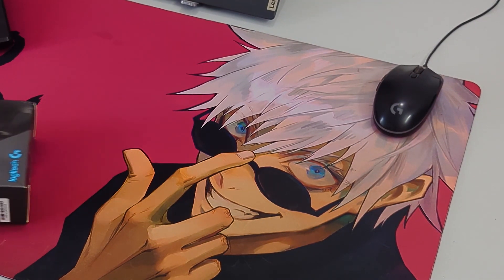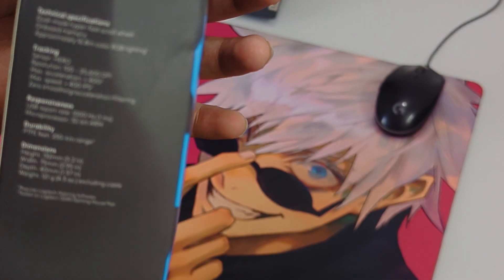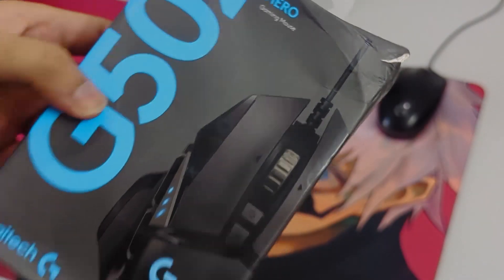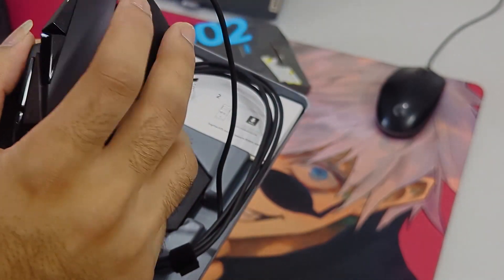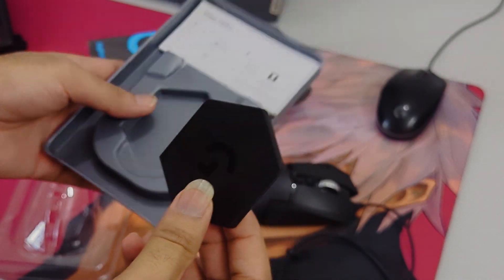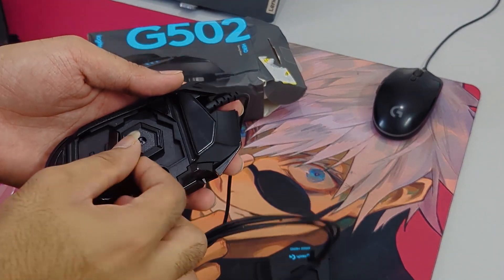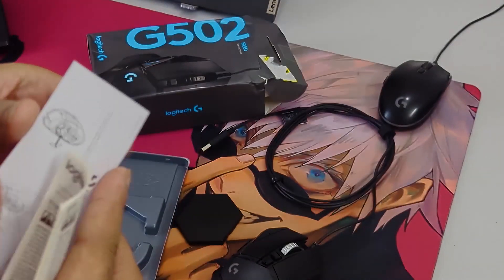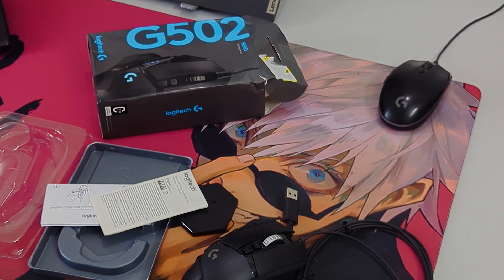Logitech G502 Hero unboxing | Gaming mouse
Got the logitech's G502 Hero gaming mouse. Here's a small unboxing of it.
Regarding review, I'll do it in a few weeks time after using it and getting the feel of it for a better honest review.

Technical specifications:
- Dual-mode hyper-fast scroll wheel
- Onboard memory
- Approximately 16.8m color RGB lighting

Tracking
- Sensor: HERO
- Resolution: 100-25,600 DPI
- Max, acceleration:   40G +
- Max. speed: 400 IPS
- Zero smoothing/acceleration/filtering

Responsiveness
- USB report rate: 1000 Hz (1 ms)
- Microprocessor: 32-bit ARM
- Durability
- PTFE feet: 250-km range

Dimensions
- Height: 132mm (5.2 in)
- Width: 75mm (2.95 in)
- Depth: 40mm (1.57 in)
- Weight: 121 g (4.3 oz.) excluding cable